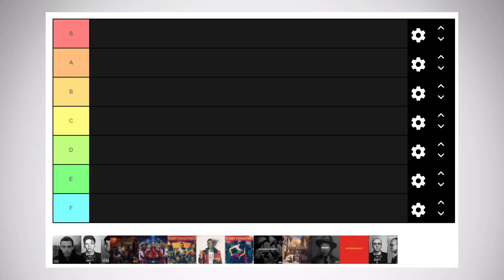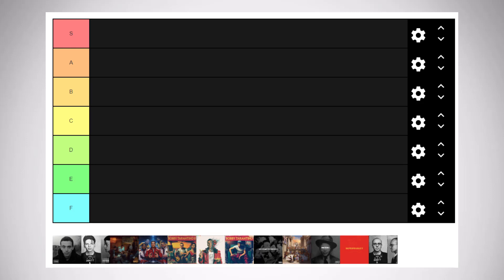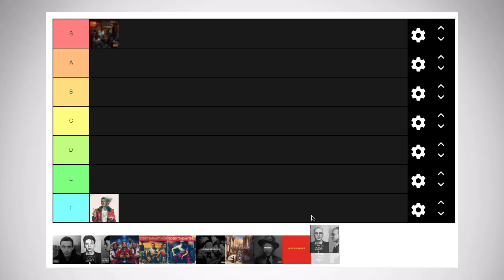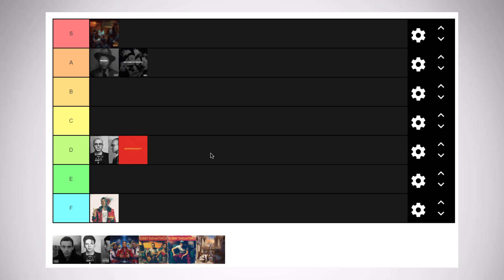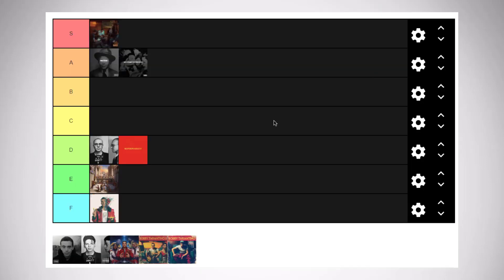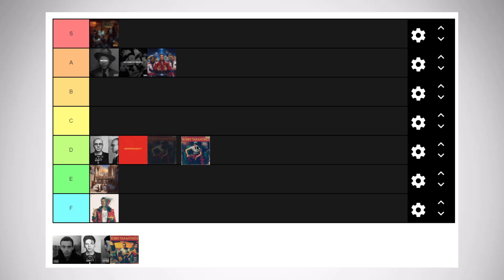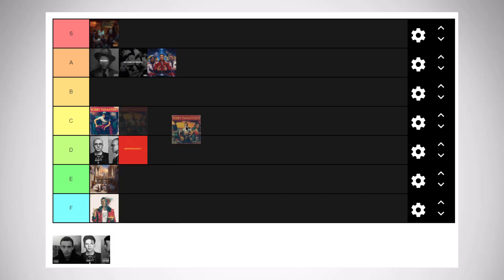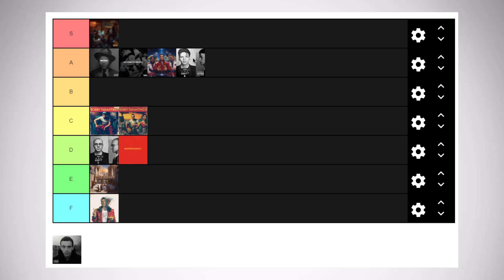Ranking Every Logic Project (Albums + Mixtapes)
In this video I rank every Logic album and mixtape, his whole discography, in a tierlist and give my thoughts and opinions while doing so.